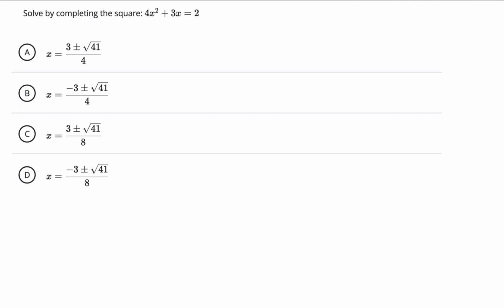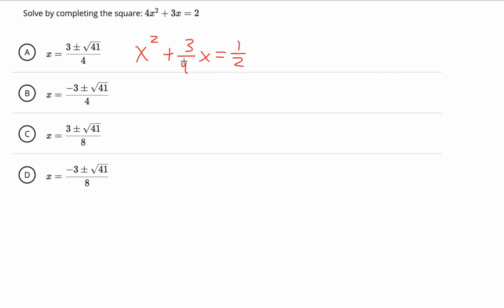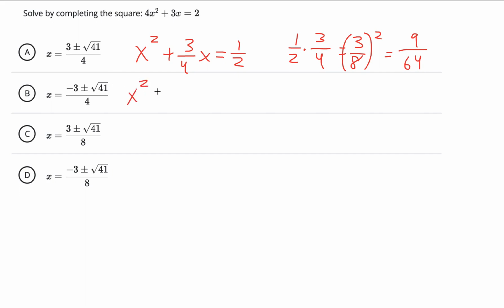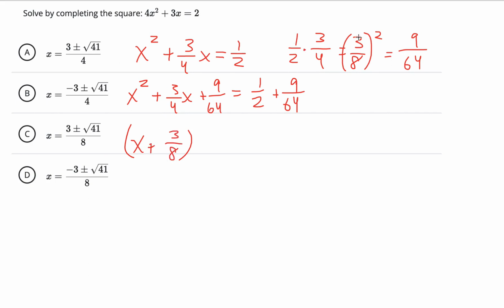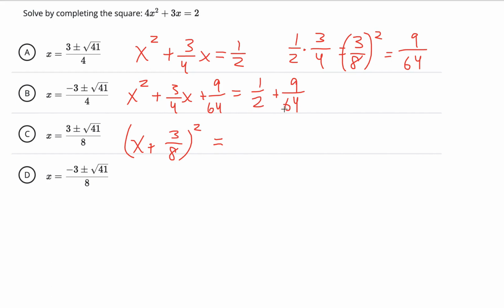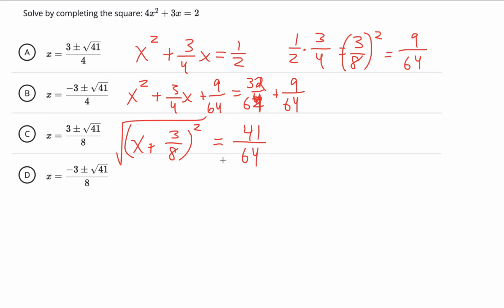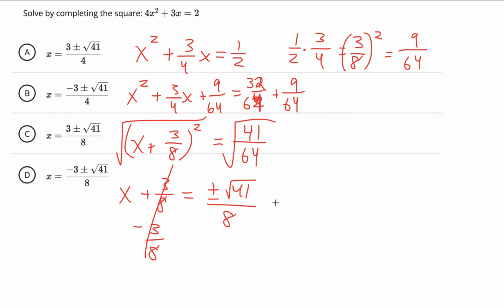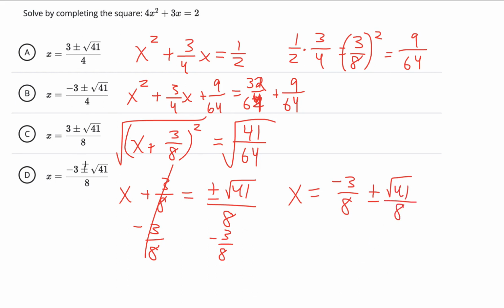A random completing the square problem!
Let's try to solve this for the variable, x